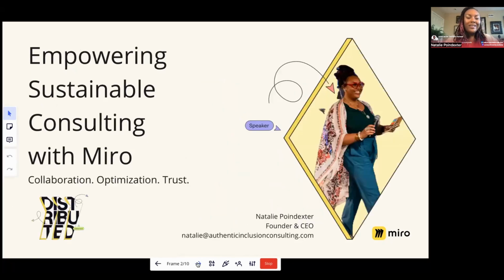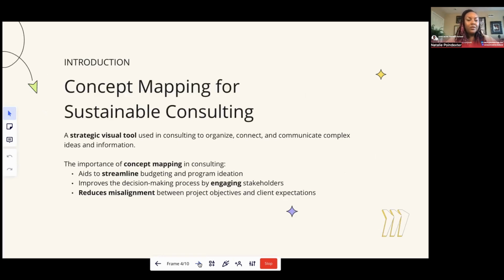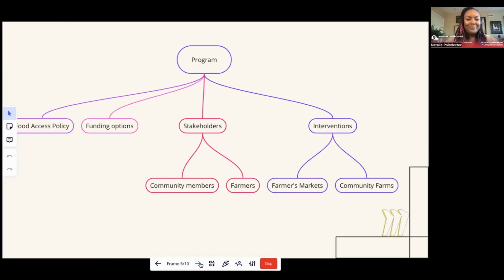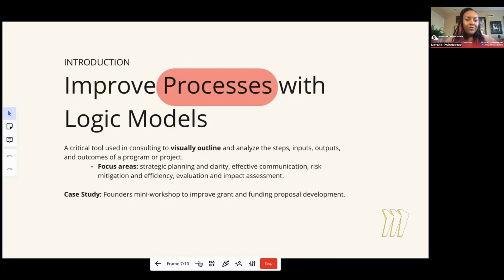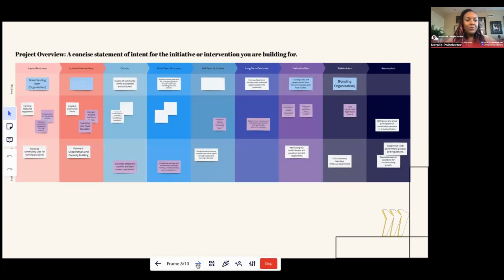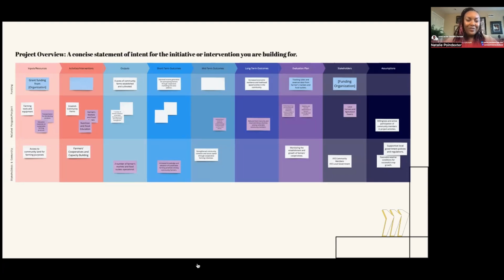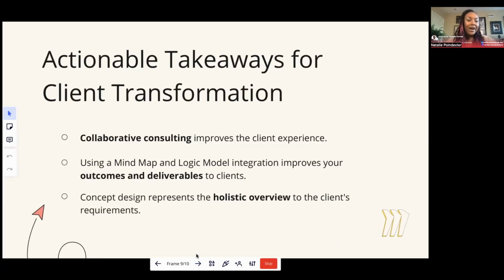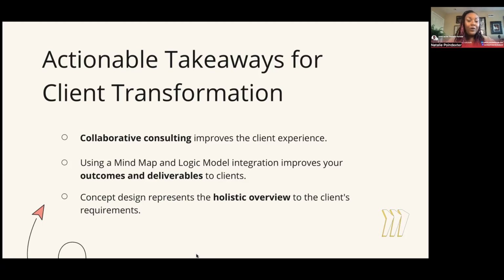How can Miro empower sustainable solutions in consulting?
Discover the Power of Miro for Sustainable Consulting Solutions. Explore Concept Map, Process Map (Logic Model), and Mind Map features to streamline budgets, ideate programs, and enhance designs. Empower clients, avoid scope creep, and foster a shared vision. Hands-on exercises and collaborative discussions will refine processes and build an expert community. Leave with actionable takeaways for independent client transformation.